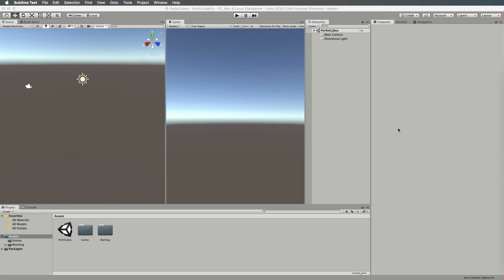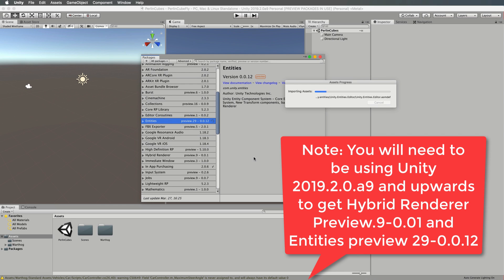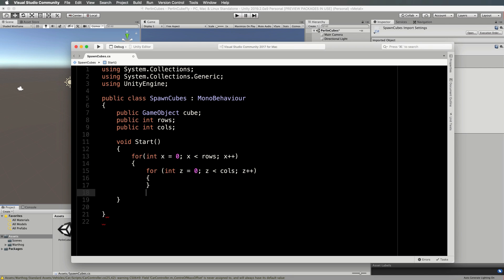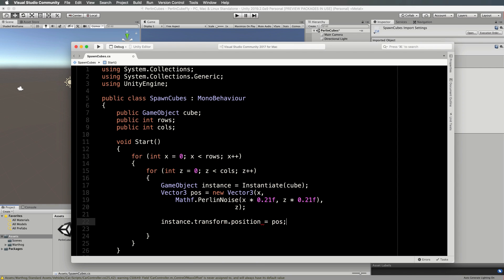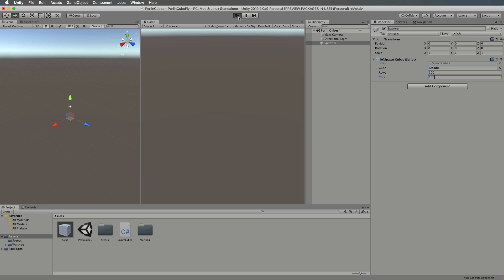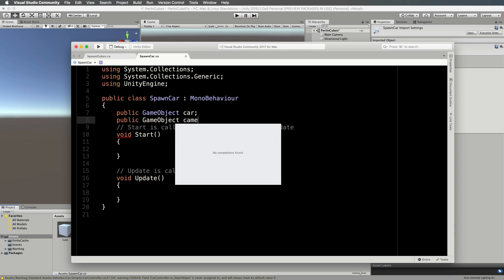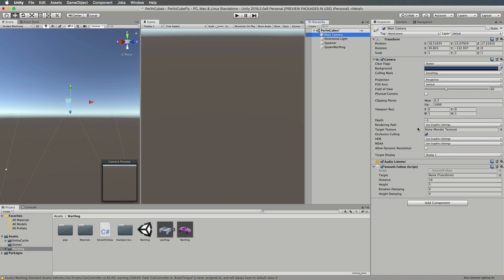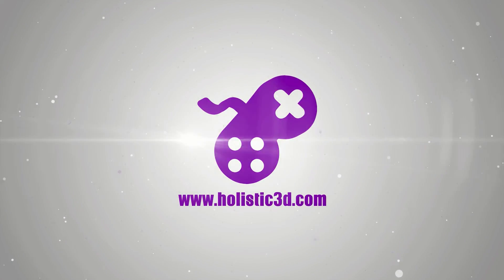Introducing the ECS in Unity 2019 for Making a Cubed Perlin Noise Landscape Part 1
In this series of 3 lectures you will learn how to create a quick and easy cube-based landscape containing 1 million cubes thanks to Unity's ECS.  This tutorial was created with Unity 2019.2.0a9.

These lectures feature in the Udemy course "Game Programming Design Patterns."

Sign-up for a discount coupon and/or enter the competition for a $100 (USD) Amazon coupon